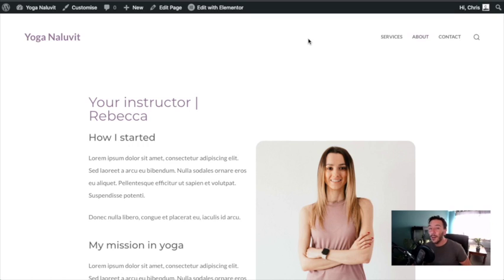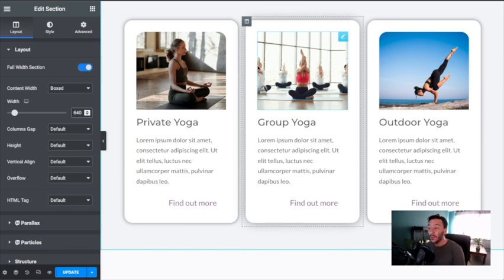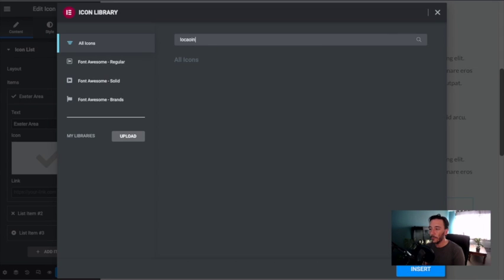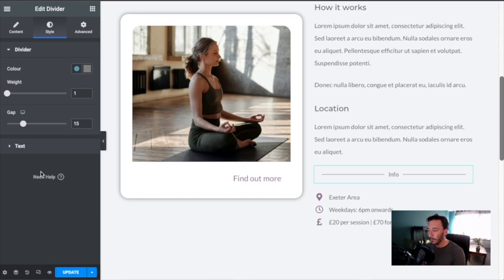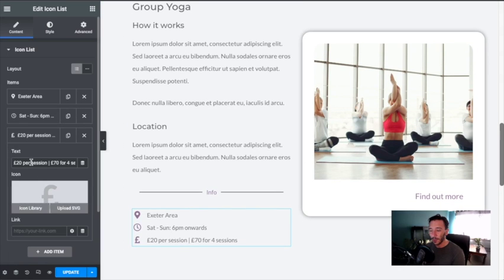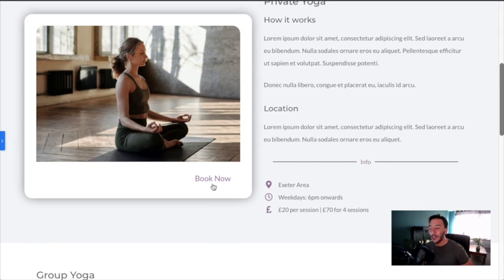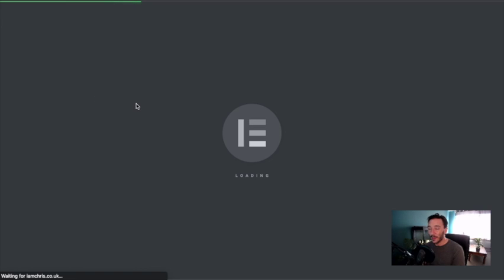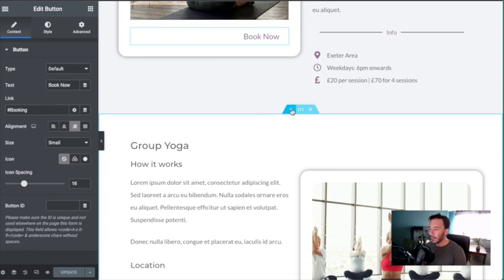Create a Services page for your website - Build your own Wordpress Website - Free Course 10/14